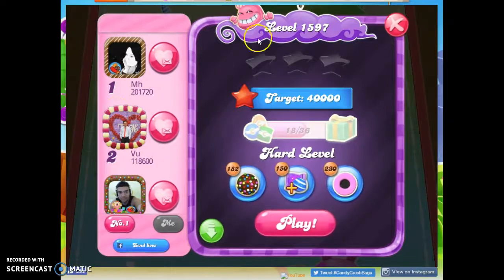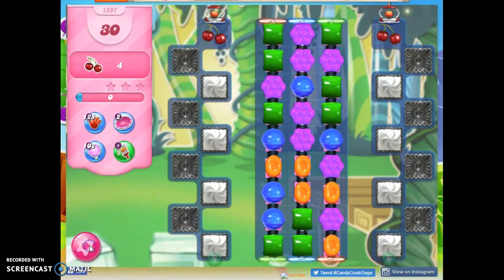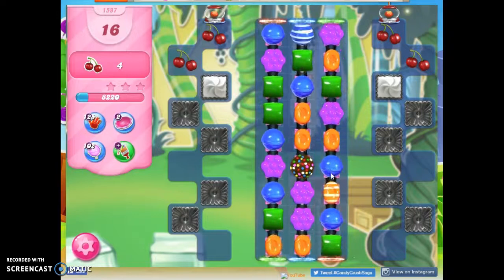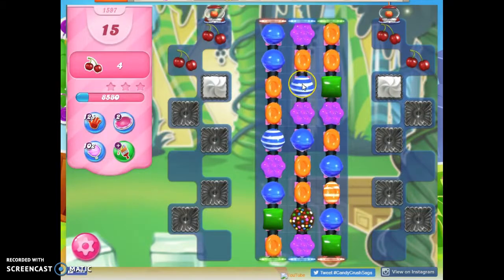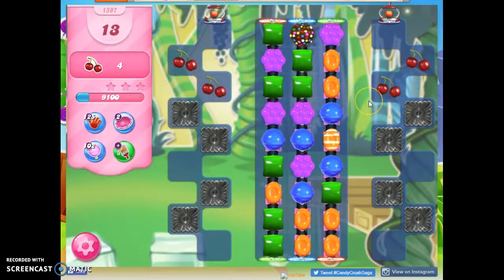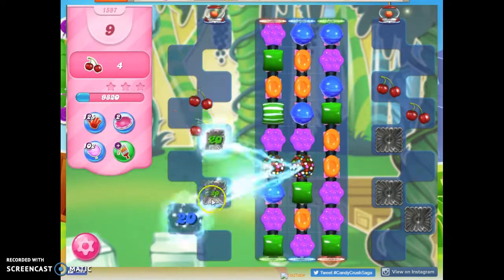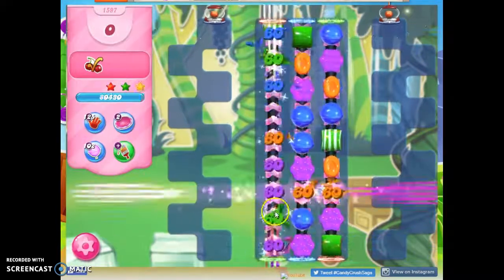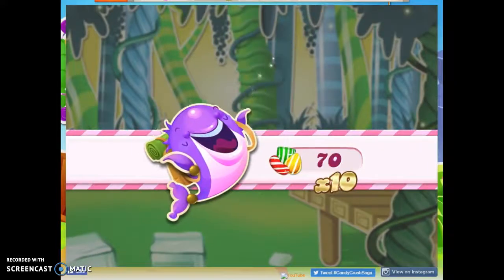Candy Crush Level 1597 Audio Talkthrough, 3 Stars 0 Boosters